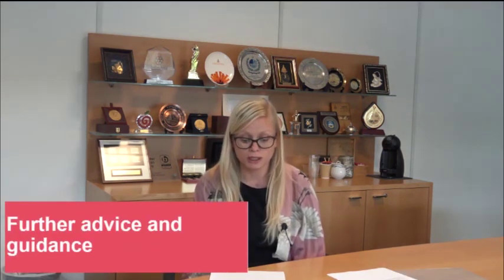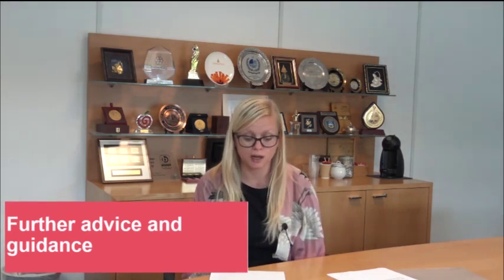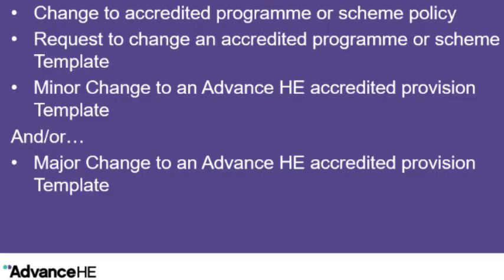Teaching and Learning Accreditation - Major and Minor changes to accredited provision